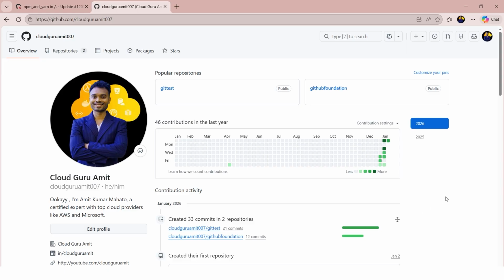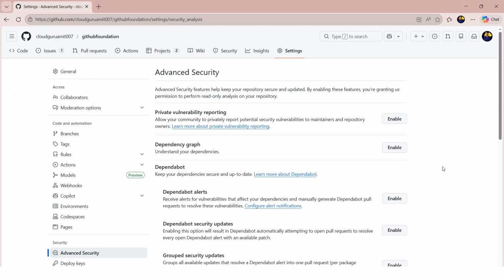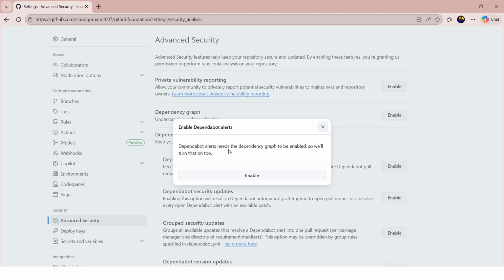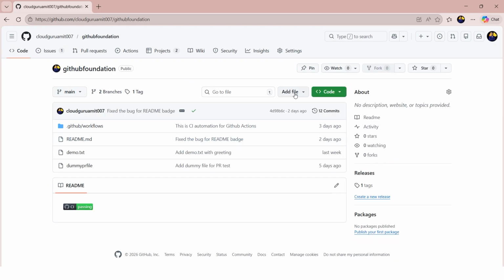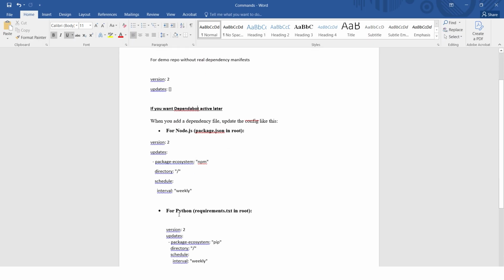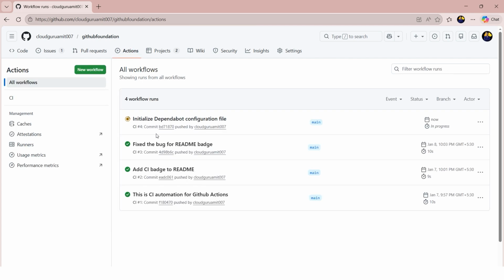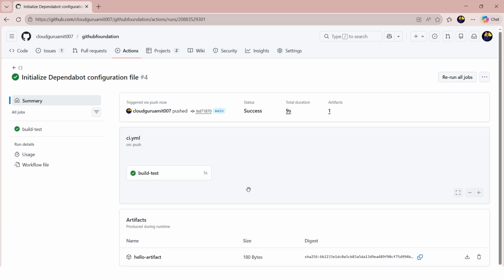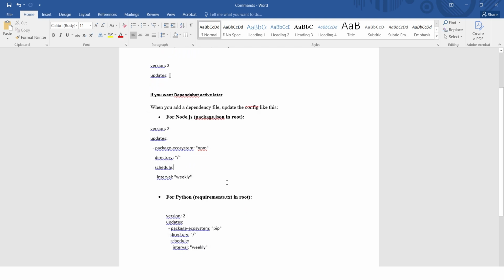Dependabot GitHub Hands on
Today let's learn about Dependabot GitHub Hands on